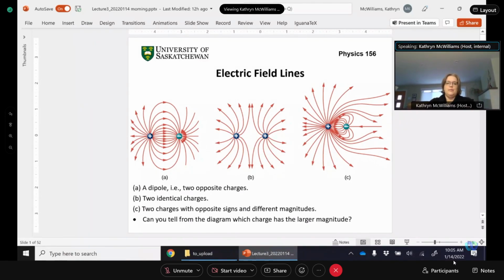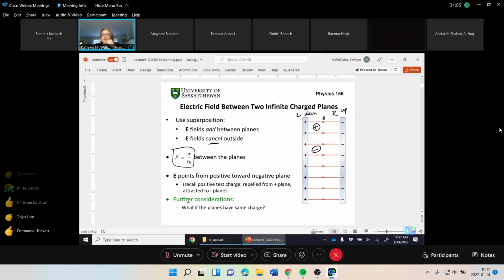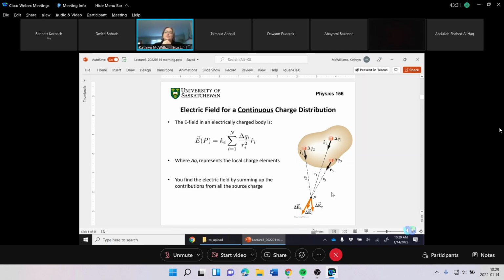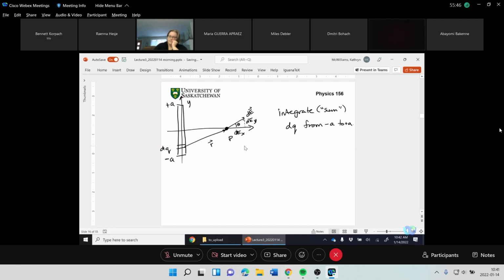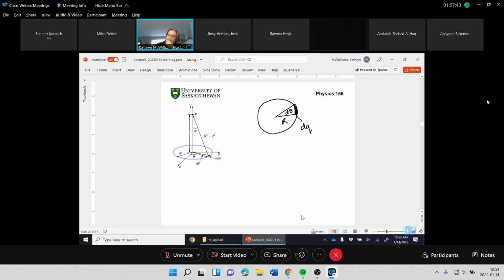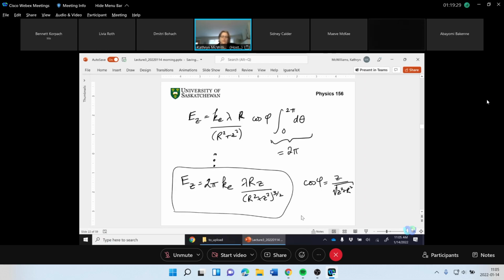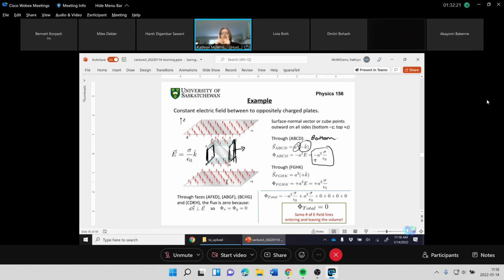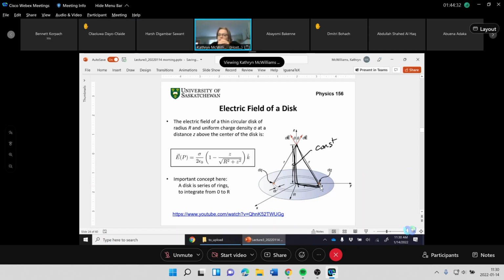PHYS 156 Lecture 3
lecture 3 of first year engineering physics u of s